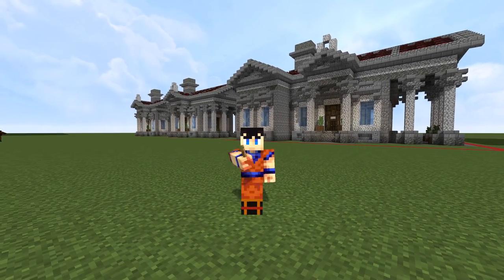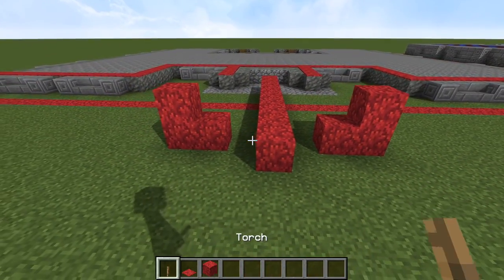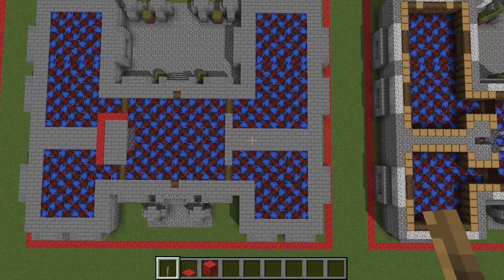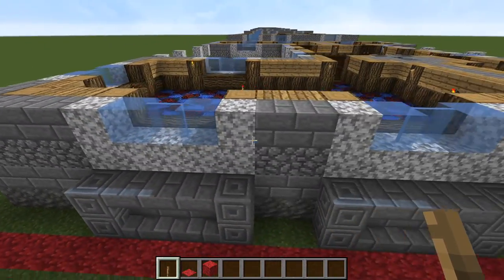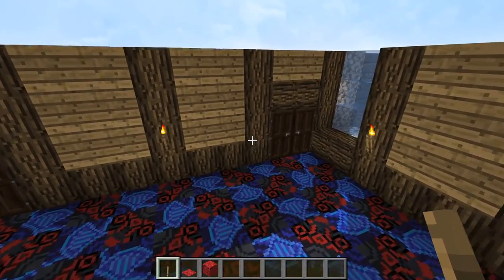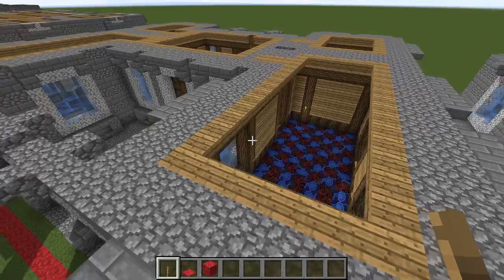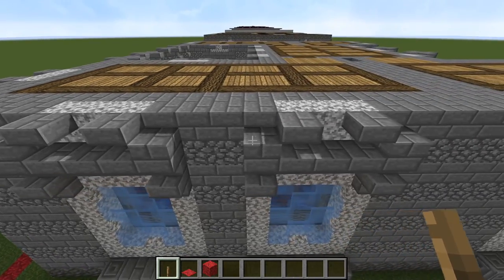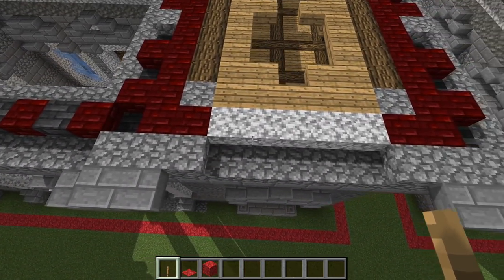Minecraft Roman House Tutorial & Download Type 4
Today we are building a fine provincial roman house!